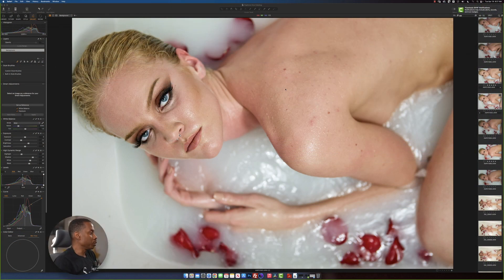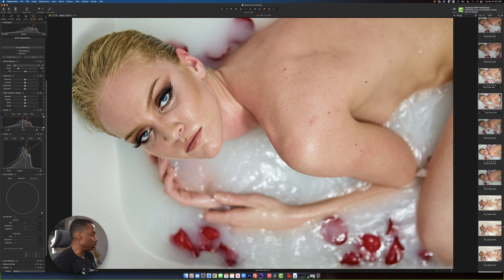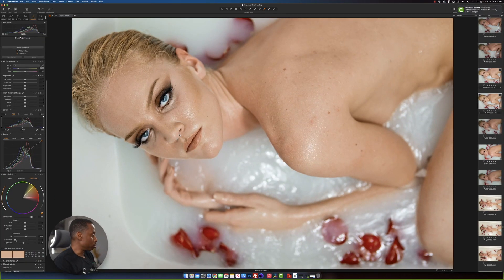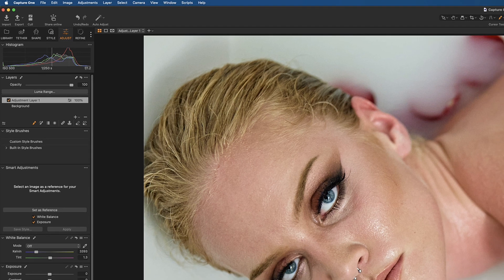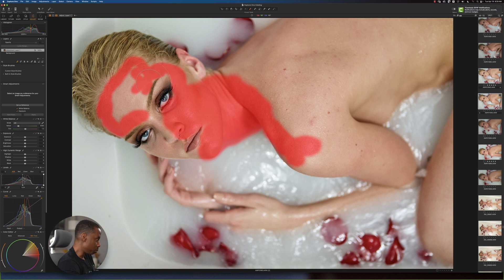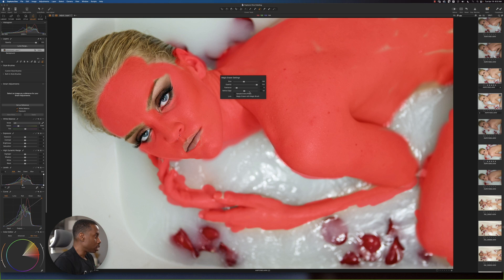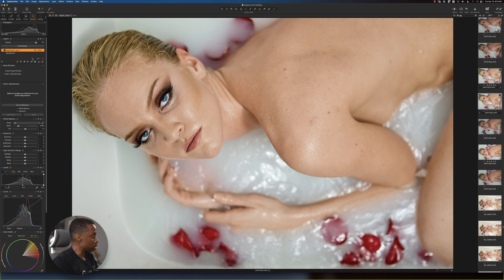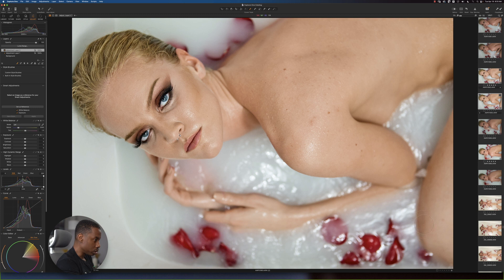UNBELIEVABLE RESULTS: Get Rid of Skin Redness Using Capture One 23!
Never has been this easy to get rid of skin redness using Capture One 23

GEARS Used in this video:
Sony Alpha 7 IV Full-frame Mirrorless